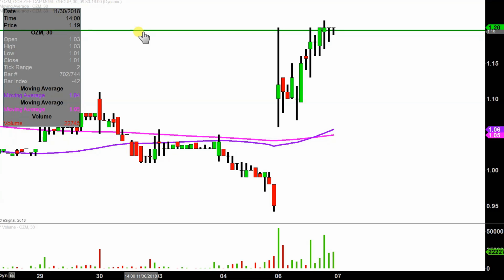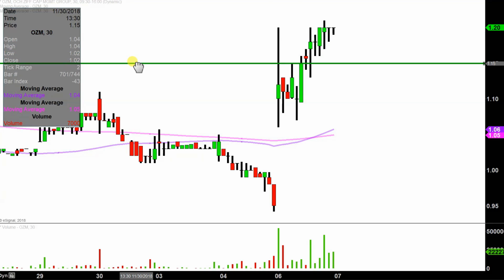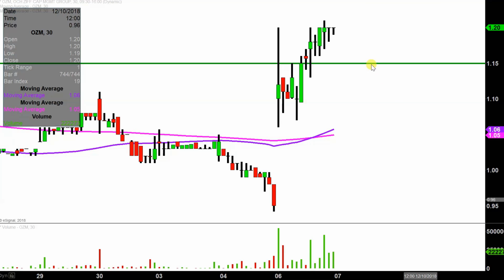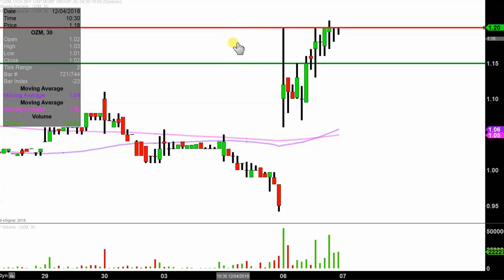Och-Ziff Capital Management Group LLC - OZM Stock Chart Technical Analysis for 12-06-18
Learn how to read stock charts and identify technical patterns as ClayTrader does a quick stock chart review on Och-Ziff Capital Management Group LLC (OZM).